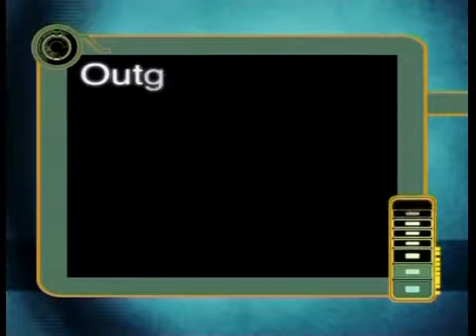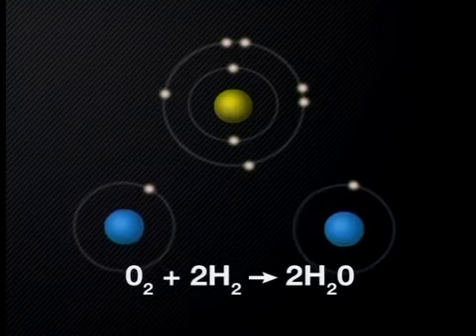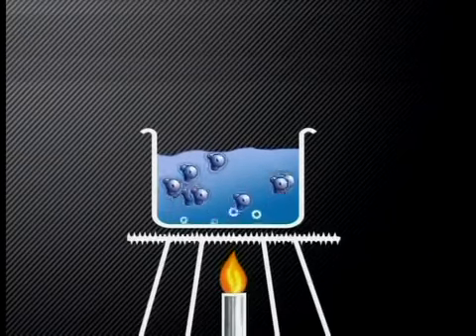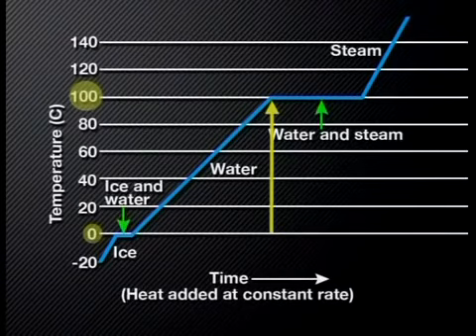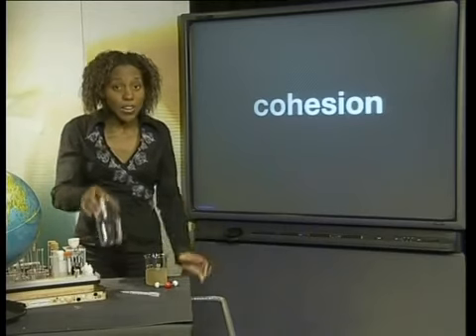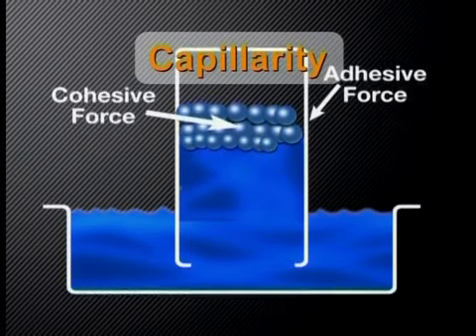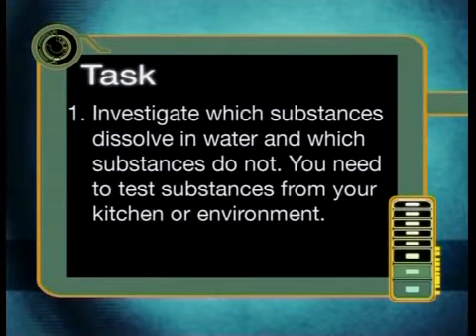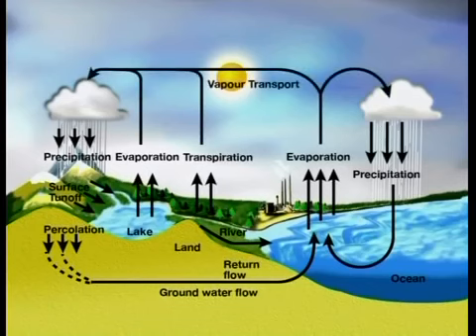Special Properties of Water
Explore some properties of water with the Amoeba Sisters! Its all about those hydrogen bonds. Video has handout: Terms discussed include adhesion, cohesion,.

In order to make sense of why it is that water is so life-giving, we have to look at what makes water so unique. Firstly, the microscopic structure of water is investigated and for this to.

Hank teaches us why water is one of the most fascinating and important substances in the universe. Follow SciShow on Twitter: Like SciShow on Facebook: .